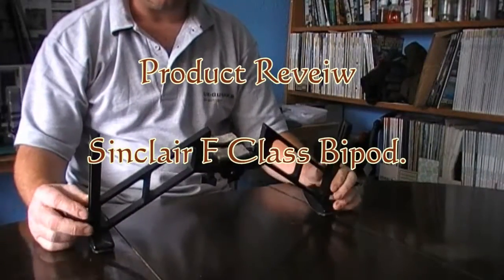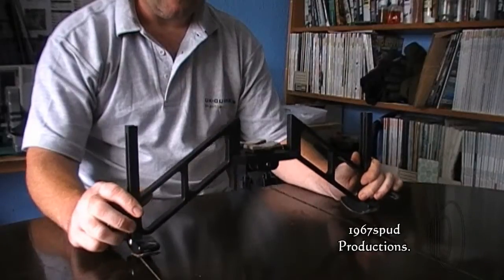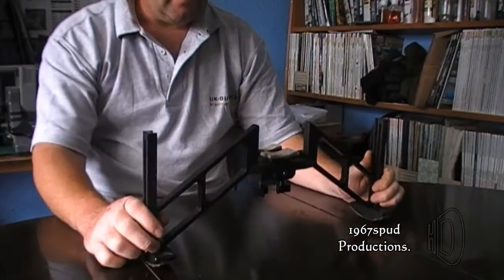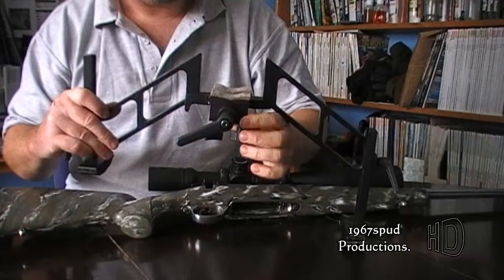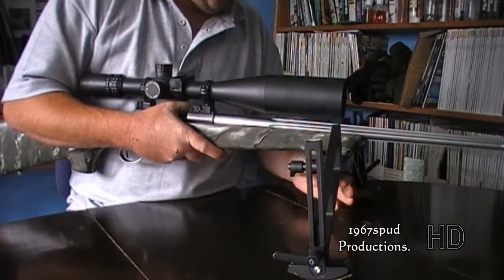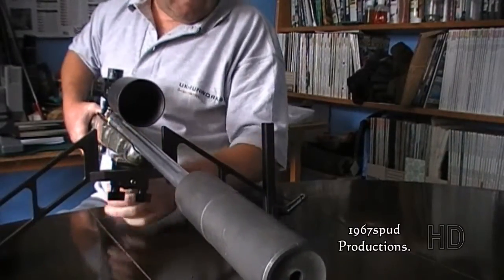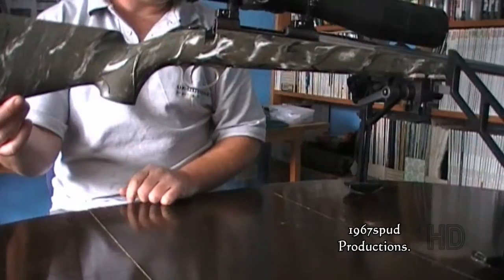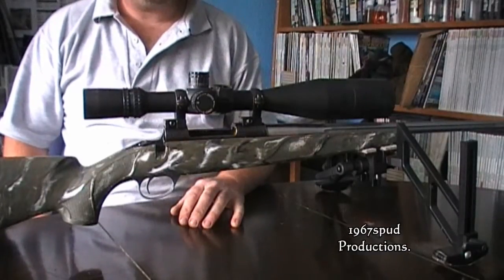Product Review: Sinclair F Class Bipod.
A review of the Sinclair F Class Bipod.